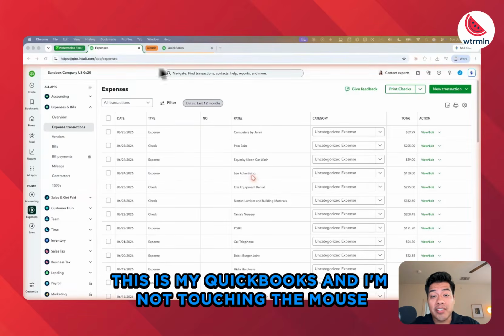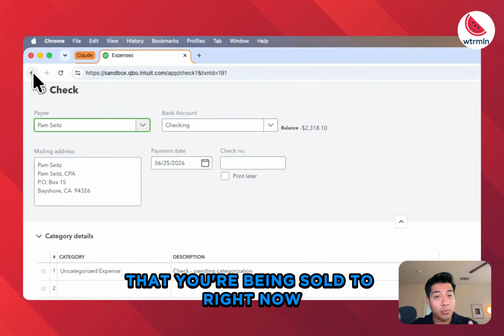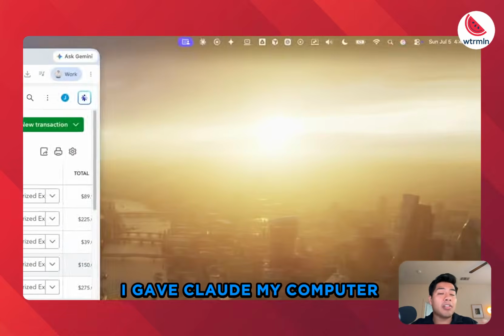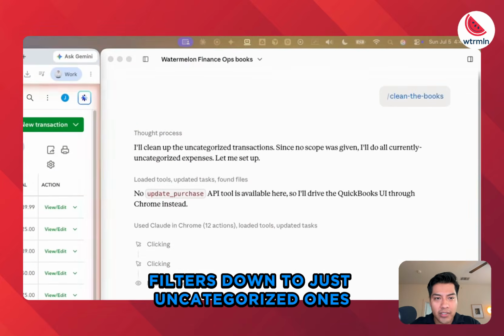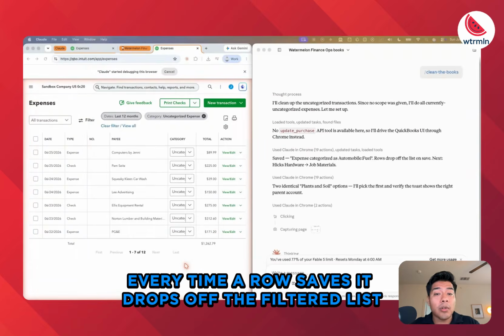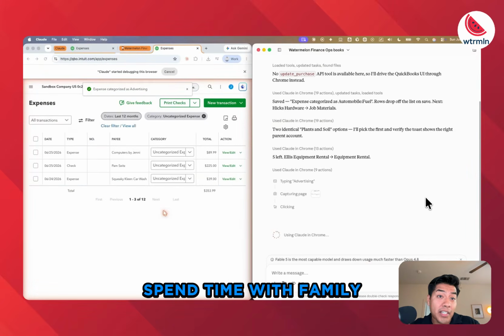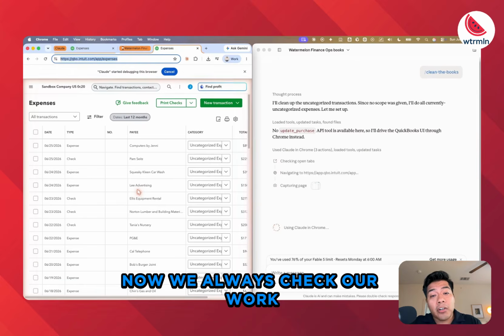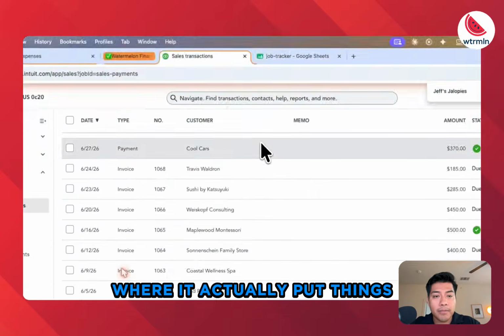Claude Automates QuickBooks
Every month there's a pile of uncategorized transactions sitting in your books waiting for a human. In this video I give Claude control of my computer and have it clean out twelve of them in QuickBooks from a single prompt.

It reads my existing chart of accounts, verifies its own clicks, and when it can't tell which job a materials purchase belongs to, it refuses to guess and tells me instead.

Then I make the case: stop learning your finance tools, let Claude operate them, and spend your time checking the outputs. The software that wins isn't the prettiest one. It's the one an AI agent can drive.

Staring down a finance system you don't want to learn?